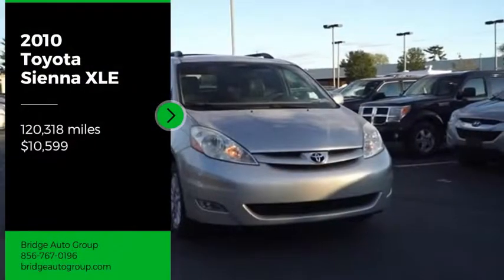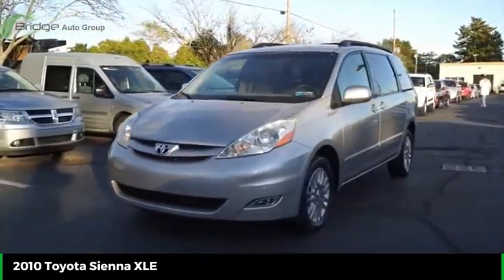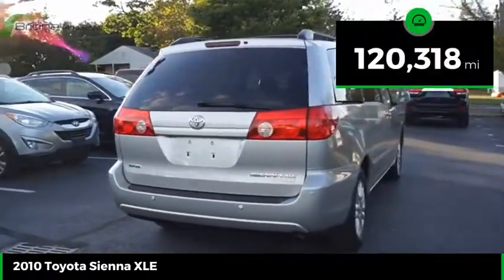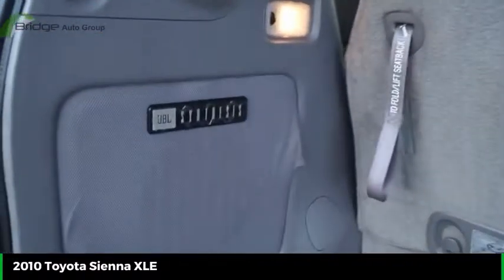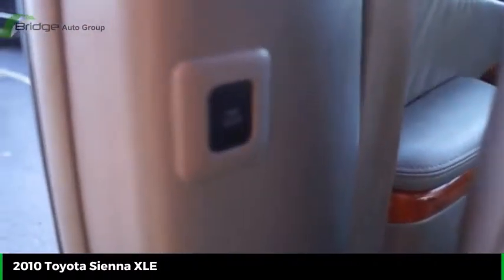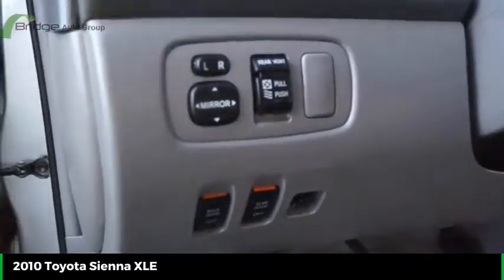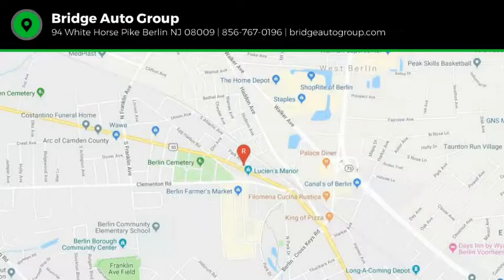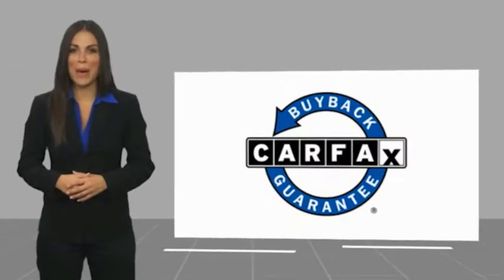2010 Toyota Sienna 2010 Toyota Sienna XLE 22993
2010 Toyota Sienna XLE
2010 Toyota Sienna XLE

* 6 Cylinder engine *    * 2010 ** Toyota * * Sienna * * XLE *  With such great unique features like a rear air conditioning, braking assist, dual climate control, stability control, traction control, anti-lock brakes, dual airbags, side air bag system, and airbag deactivation, you'll be excited to take this 2010 Toyota Sienna XLE for a ride.  It comes with a 6 Cylinder engine.  Rocking a gorgeous silver exterior and a stone interior, this car is a great pick.  This mini van awd scored a crash test safety rating of 5 out of 5 stars.  Good cars sell fast!